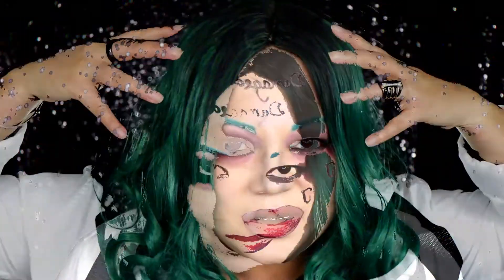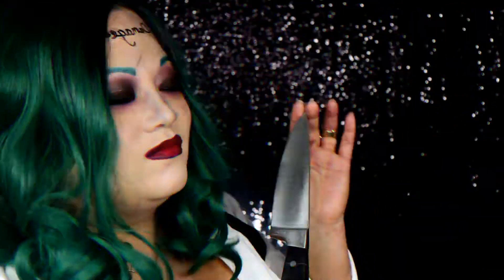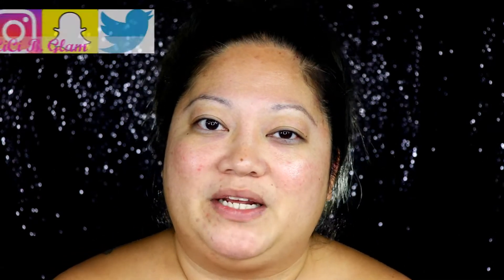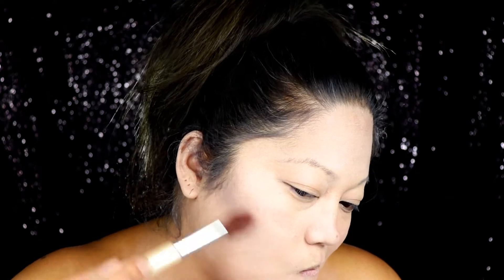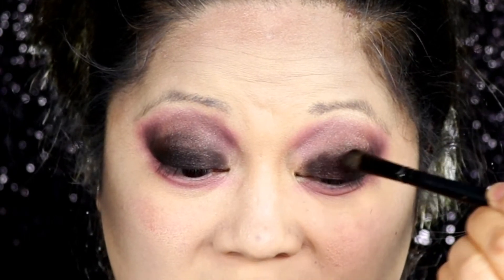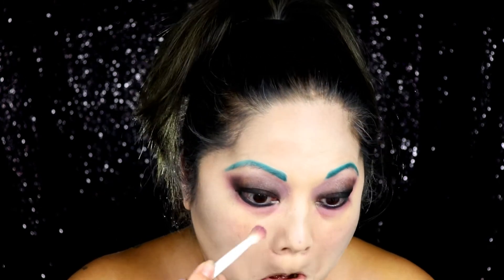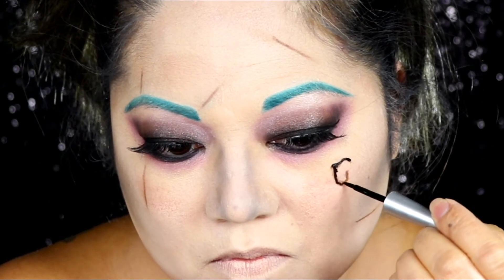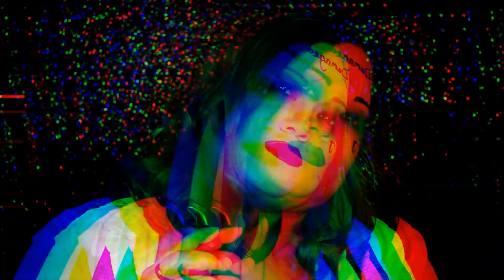JOKER | HALLOWEEN TUTORIAL | CICI B. GLAM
Here is the 2nd Halloween Makeup Look you lucky viewers will be voting on soon!  This was so much fun to create a female version of the Joker.  In this video I tried to pay homage to 3 fabulous actors who all did a wonderful job portraying this character.  I hope you enjoy watching this Halloween makeup tutorial as much as I enjoyed making it for you!

GIVEAWAY ALERT:  This is video is part of my Halloween Giveaway Series.

PRIZE:
-Kat Von D Saint and Sinner Palette
-$50 Ulta Giftcard
-A 3rd Prize will be selected and announced at a later date
There will be 3 items in total for one lucky winner.

RULES:
If you are already subscribed please make sure to click on the Subscribe to My Channel button in gleam.io to mark your official entry, then you may continue entering the rest of your information.
-Voting Bonus Entries are not to be completed till after October 16th.  Completing the Voting Bonus Entry Section prior to October 16th will mark your original entry invalid and you will be disqualified.
-The last day to enter will be October 23rd, 2017 at 11:59pm EST
-I will personally contact the winner by email.
-Winner will be emailed on October 24th, 2017
-Winner has 24 hours to respond before a new winner will be chosen.
-Winner’s name will be announced in the description box of the Voting Video after they respond to their email.
-If you are under 18 you must have a parent consent to enter.
Sending any emails stating that you want to win will be disqualified.

GOOD LUCK!!  XOXO

Stay

PRODUCTS USED:

HARD CANDY Sheer Envy Primer Long Wear 12 Hour Power

NYX Eye Shadow Base White Pearl

MANIC PANIC Dream Tone

MANIC PANIC Virgin Pressed White Powder

WET N' WILD Spoiled Brat Eyeshadow Palette

WET N' WILD Petal Pushers Eyeshadow Palette

ELF 48 Piece Multicolor Eyeshadow Palette

ULTA BEAUTY Black Eyeliner

ARDELL Demi Wisps False Eyelashes

NYX Lipstick in Perfectly Red

NYX Butter Gloss in Red Velvet

MAC Lipliner in Black Currant

JONY H.R.
- Video edit Remix Trap edit - JONY H.R
- Joker - Trap Remix (Suicide Squad)